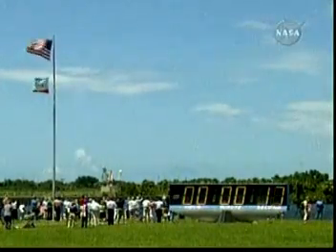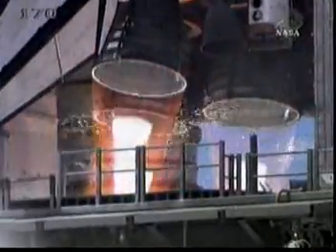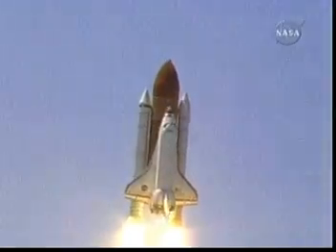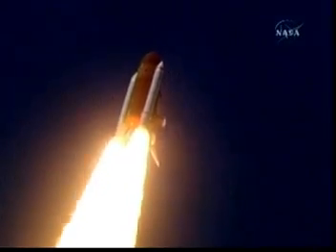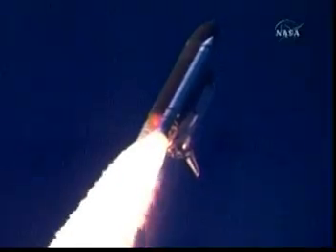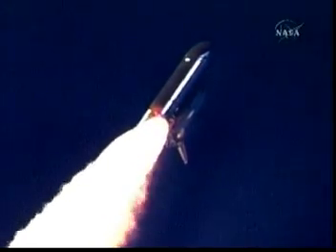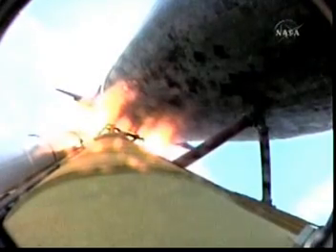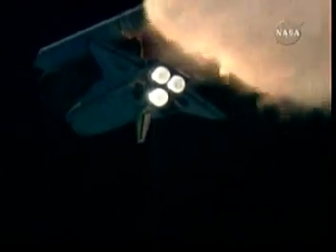July 04, 2006 - Discovery Space Shuttle Launch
The space shuttle "Discovery" launched on July 04, 2006. This video was recorded on the NASA T.V channel.